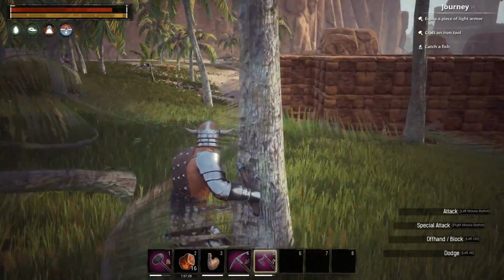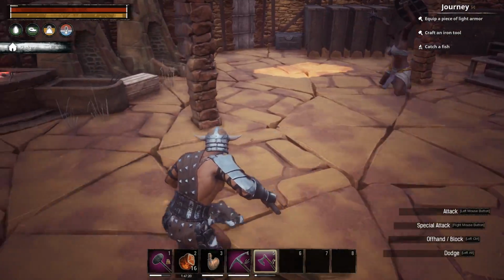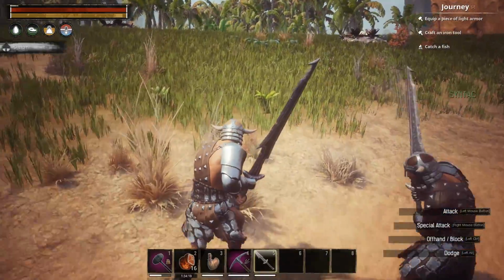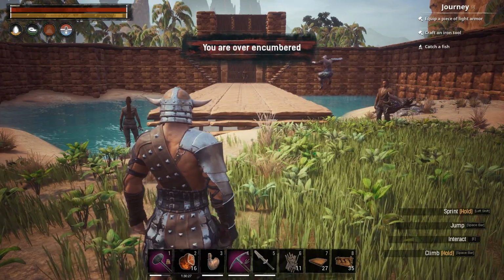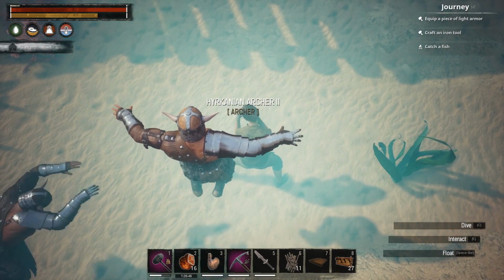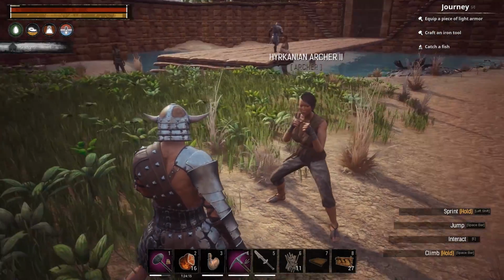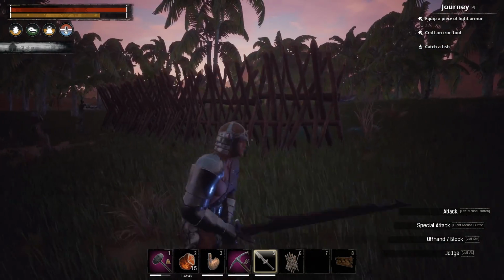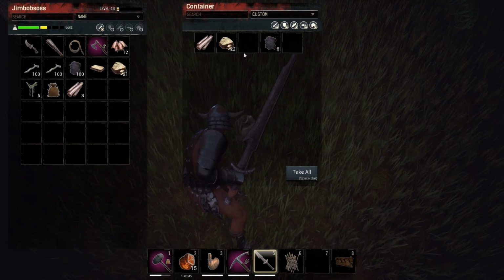Purge Proofing the Base Conan Exile [Full Release Gameplay EP12]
Gathering and building defenses to protect against a RAID!! and the Purge.

Conan Exiles is an upcoming open world survival video game developed and published by Funcom for Microsoft Windows, PlayStation 4, and Xbox One. The game is set in the world of Conan the Barbarian, with the custom playable character being rescued by Conan, beginning their journey. It was originally expected to be released during mid-2016, however, it was delayed. An early access version of the game was released for Windows in January 2017 and for Xbox One in August 2017. Official release date scheduled for May 8th 2018

Hope you enjoyed this video😃Don't Forget to Whack-A-Like on It😃 SUB and DING that BELL!!🔔🔔🔔

Many thanks,
Jimbobsoss.